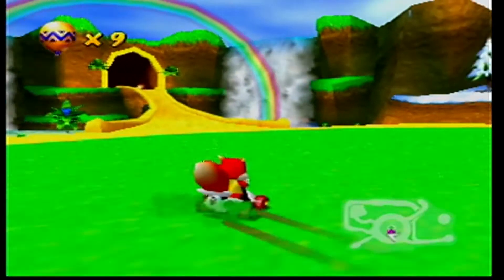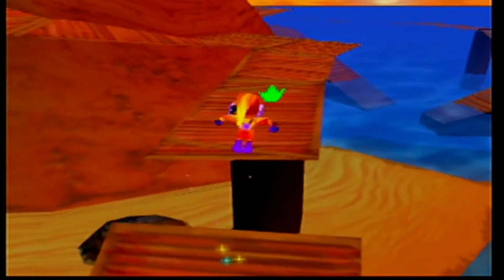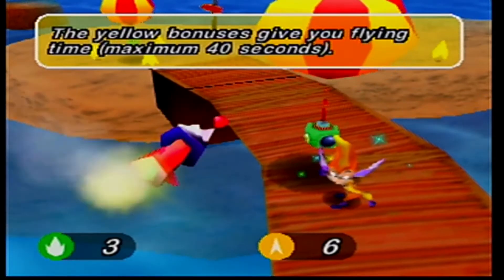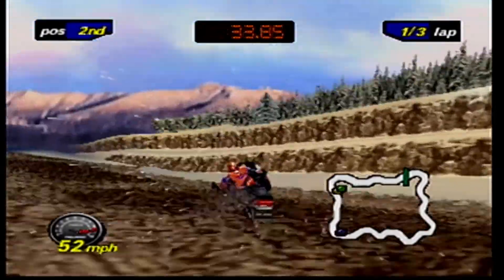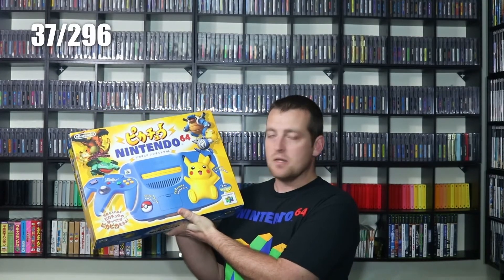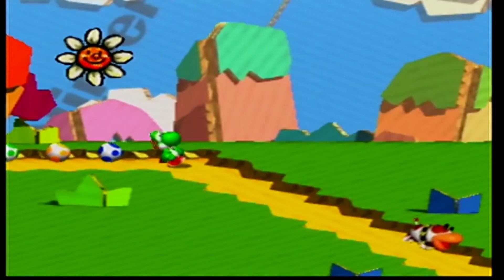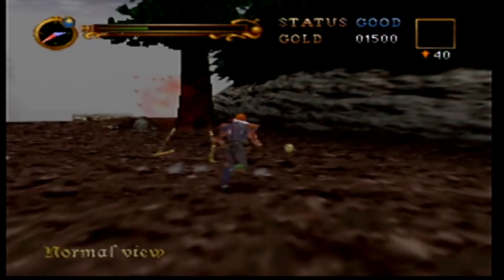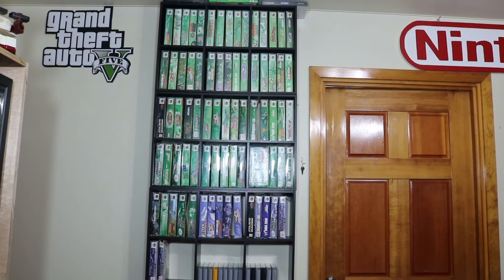Baller!!! N64 CIB Quest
More CIB N64 games added!  Also, a N64 quest series update.